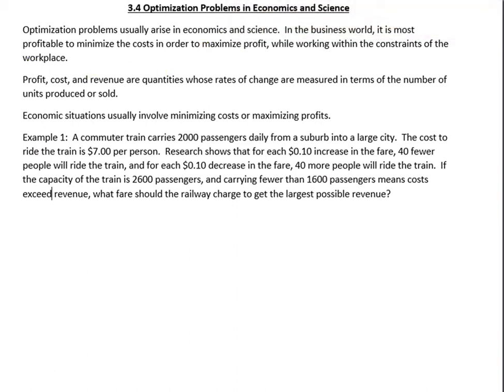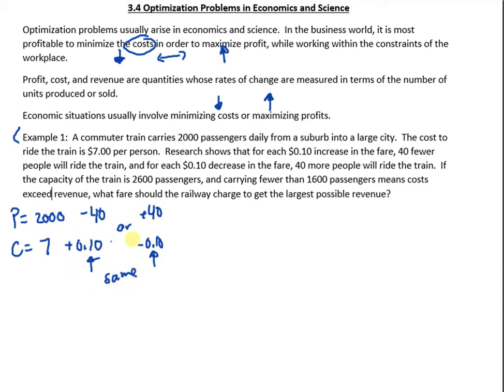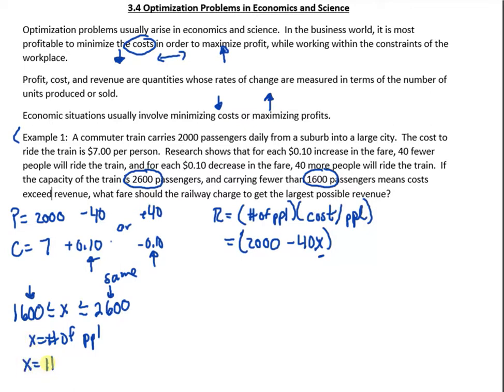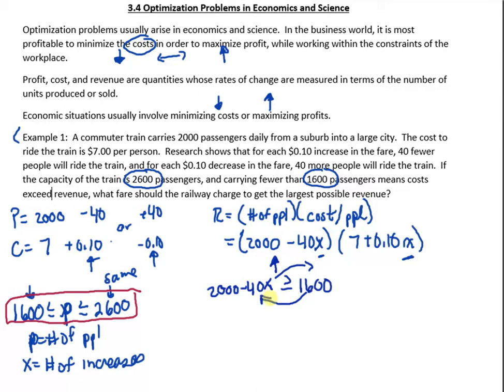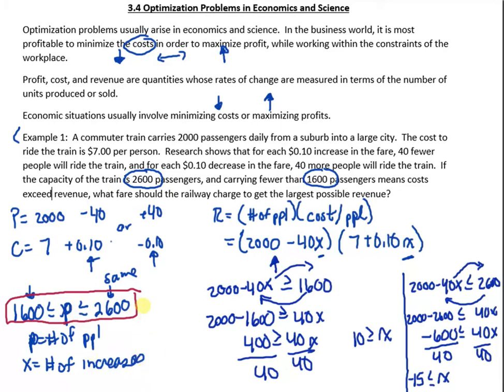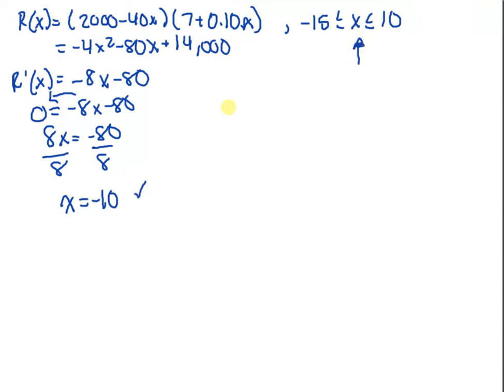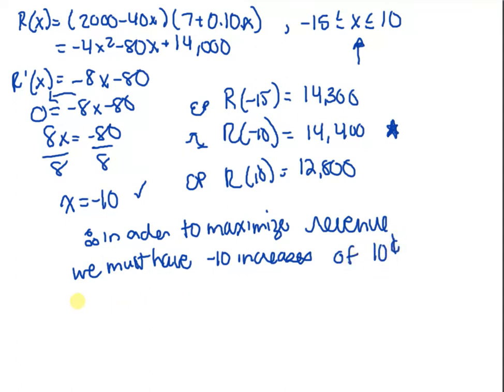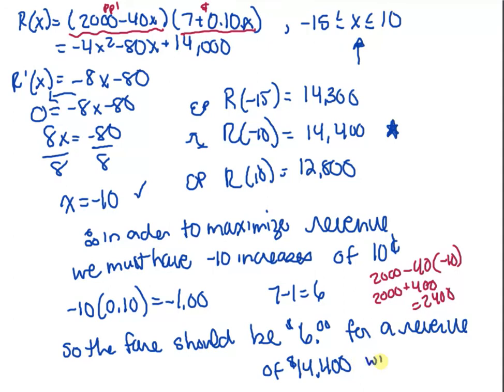MCV4U 3.4 Optimization Problems in Economics and Science Video 1